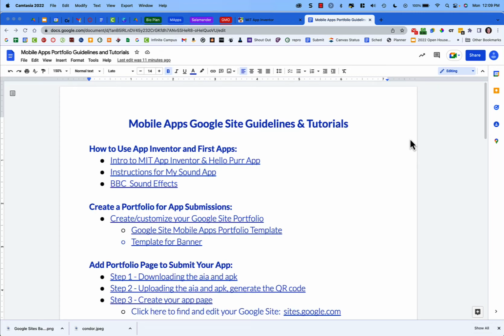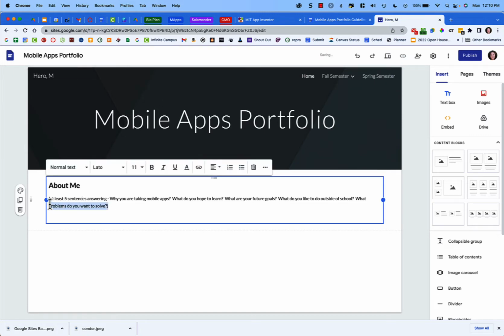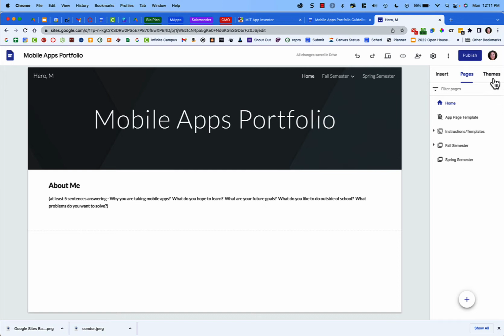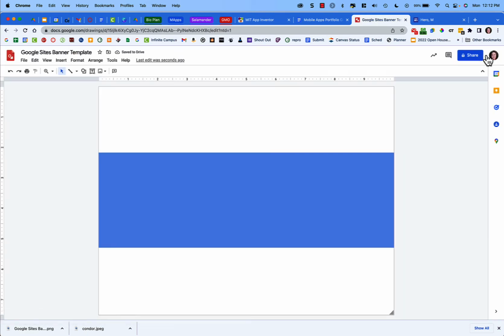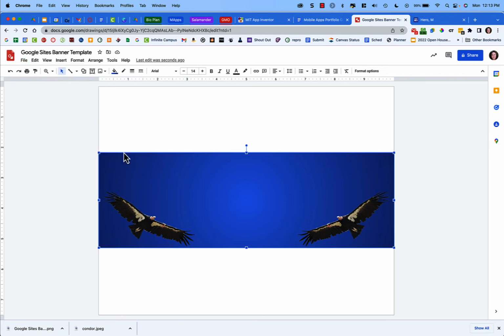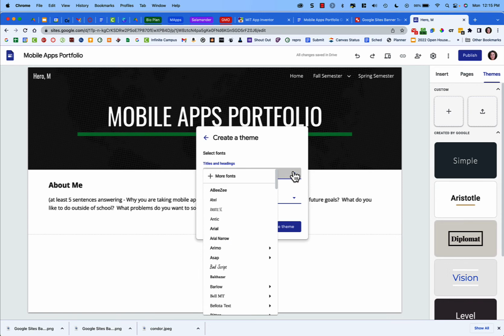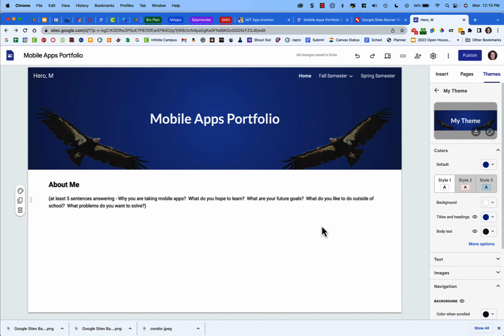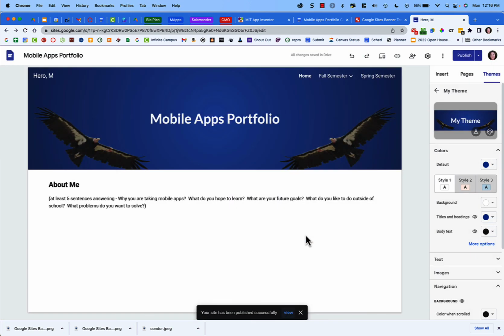Create the Mobile Apps Portfolio from a Template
Table of Contents:

00:16 - Create Site from Template
00:38 - Customize Home Page
00:48 - About Me
01:26 - Customize Theme
02:26 - Create Custom Banner
03:42 - Create Custom Theme
05:19 - Publish Site and View Settings